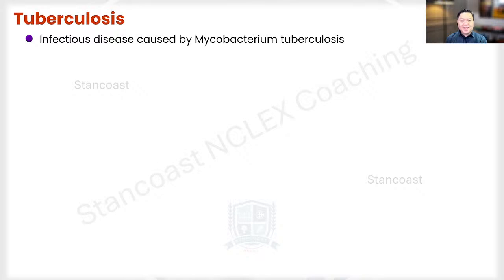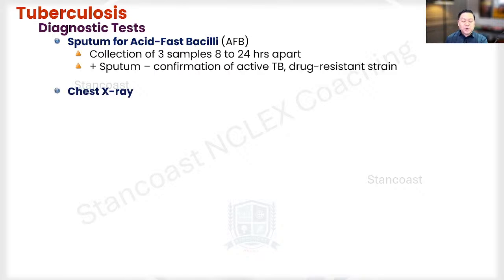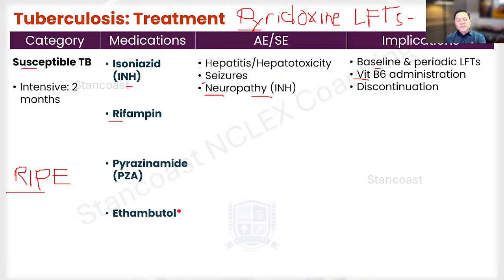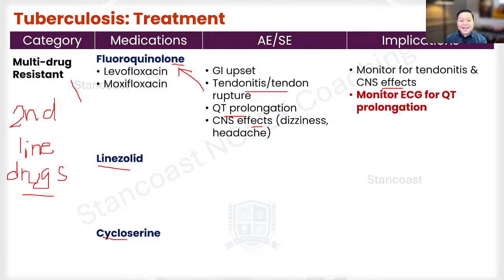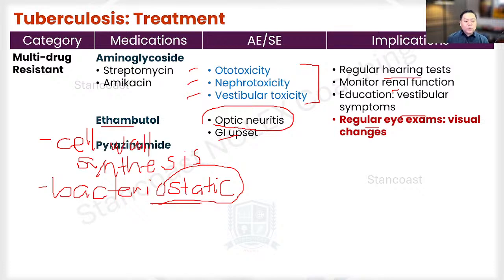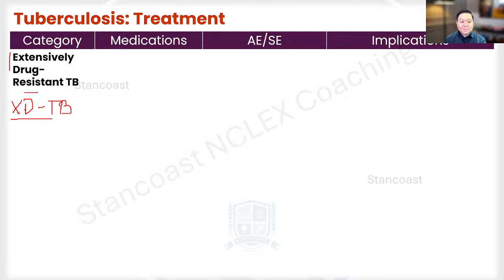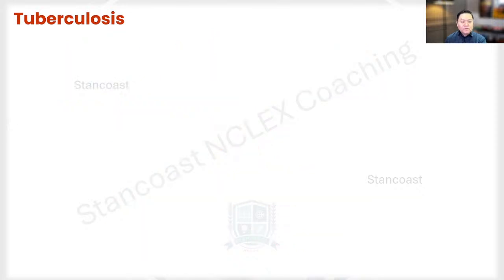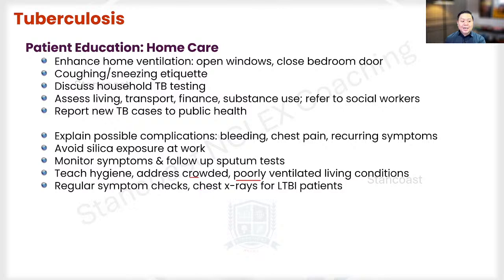Day #21 - Tuberculosis (90 Days NCLEX Training by Stancoast) | NCLEX Review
Welcome to Day #21 of our comprehensive 90 Days NCLEX Training series by Stancoast! In today's session, we focus on Pulmonary TB, an essential topic for the NCLEX exam. Join us as we break down the pathophysiology, signs and symptoms, diagnostic procedures, and management strategies for Pulmonary TB.

This video is part of a carefully structured 90-day study plan designed to help you master key concepts and ace the NCLEX. Make sure to follow along each day for thorough explanations, tips, and practice questions to boost your confidence and knowledge.

📚 Topics Covered:

Pathophysiology of Tuberculosis
Clinical Manifestations
Diagnostic Procedures